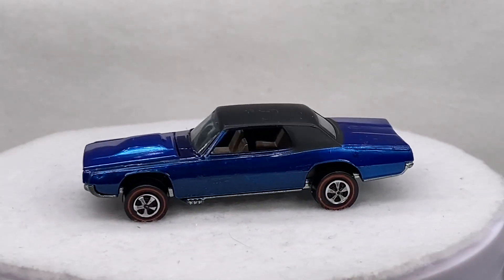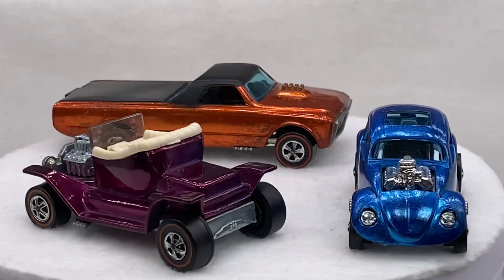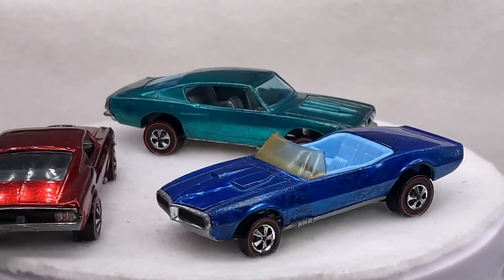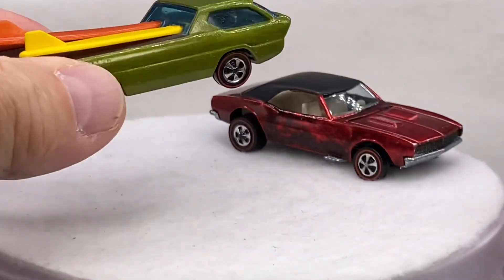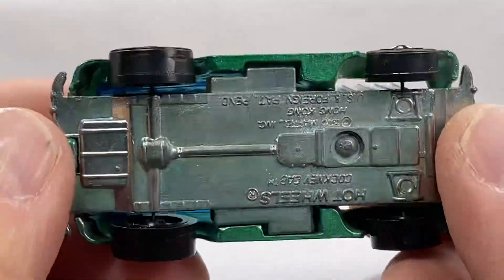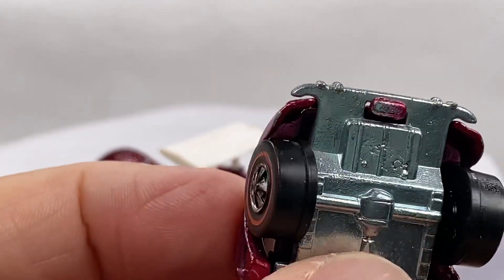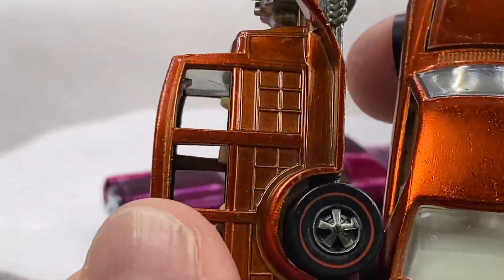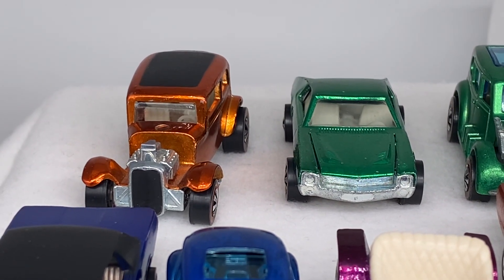Beautiful Redlines for Sale!! 11/22 @ 7pm Central on FB: Studio-Redline